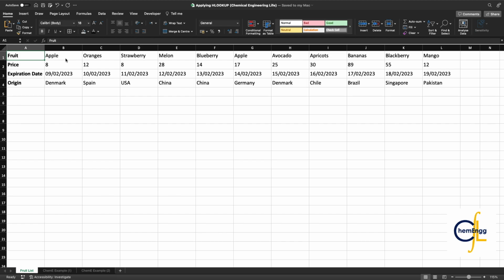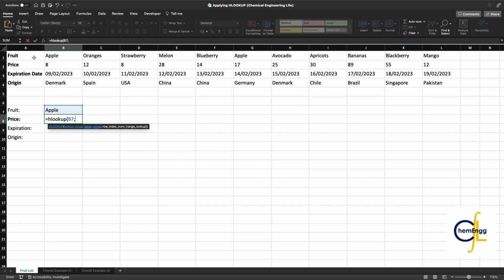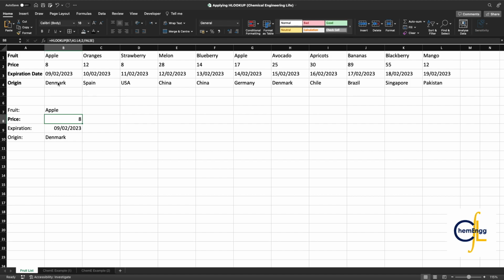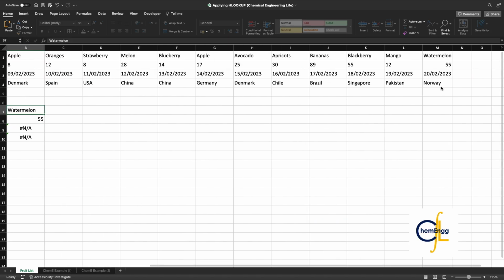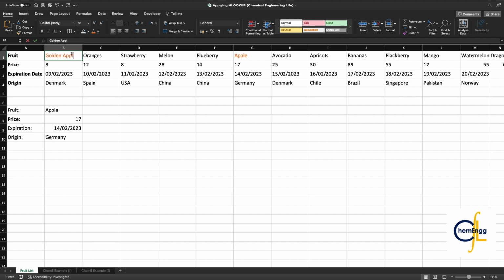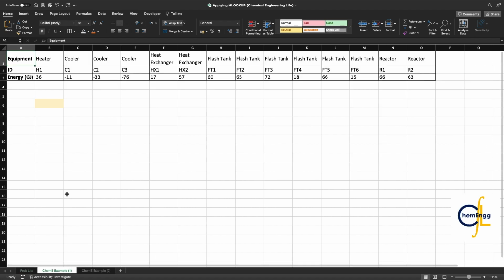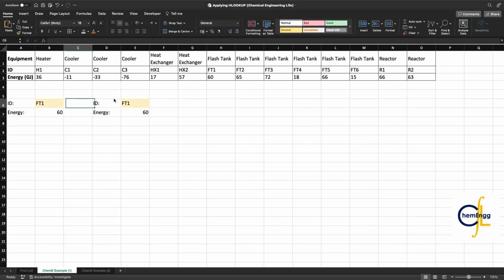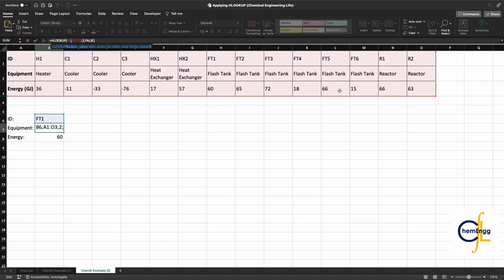Learning to use HLOOKUP in Excel | Learn to Excel | Chemical Engineering Life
Watch the video in the Learn to Excel Series. :)

Watch the other videos on chemical engineering in our different series! :)

to see our initiatives and to join a growing community for chemical engineers!

Timestamps:
00:00 - Introduction
00:08 - Basic Example
04:45 - Limitations
09:35 - Chemical Engineering Example
13:45 - End